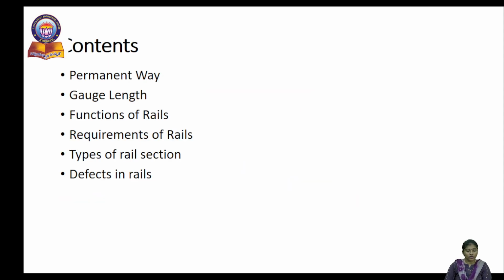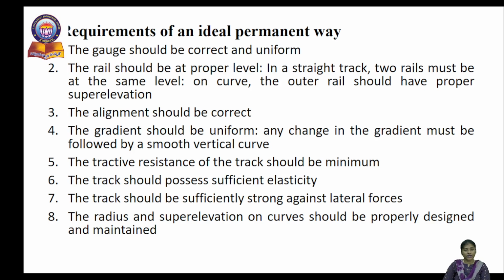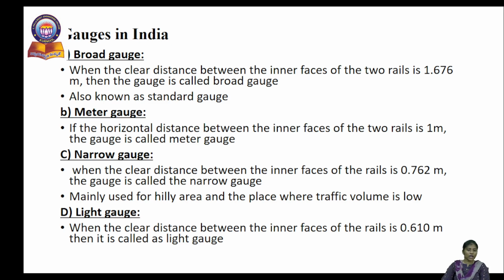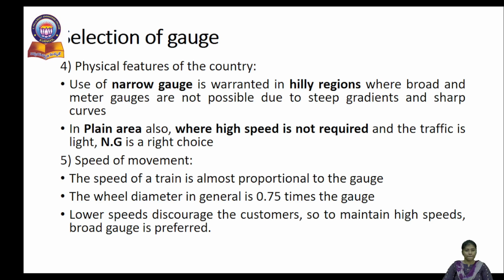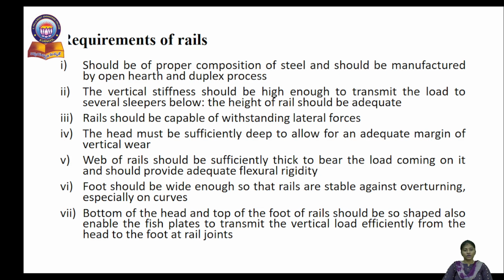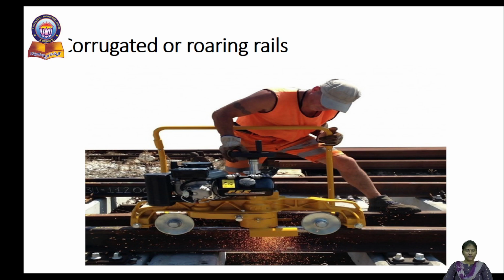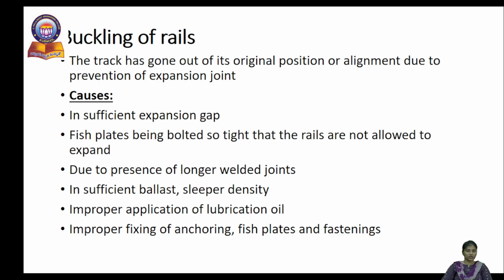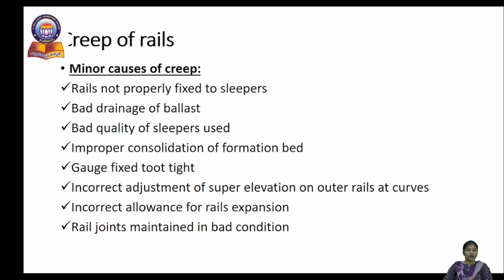MTE MODULE2 BY SUSMITHA